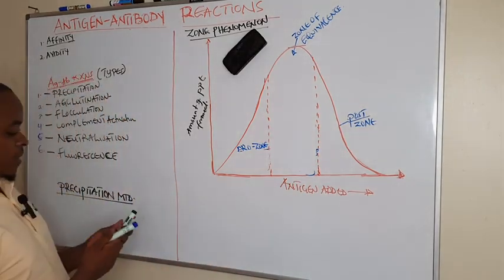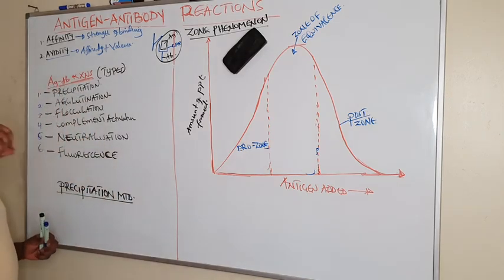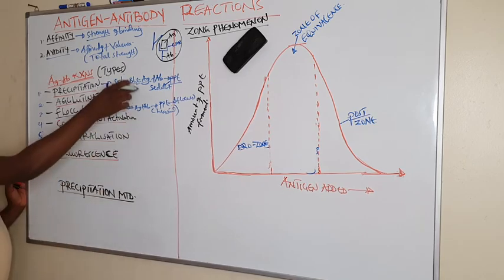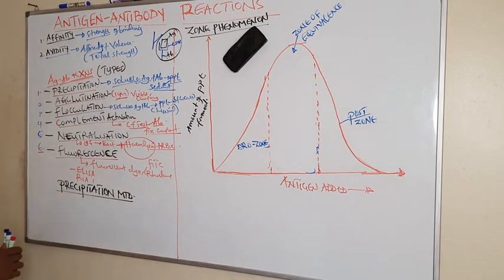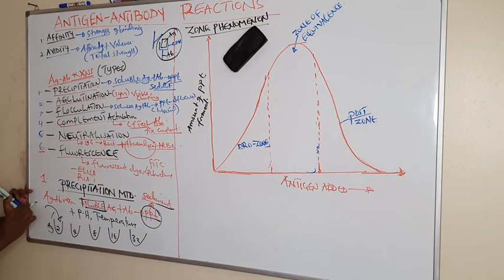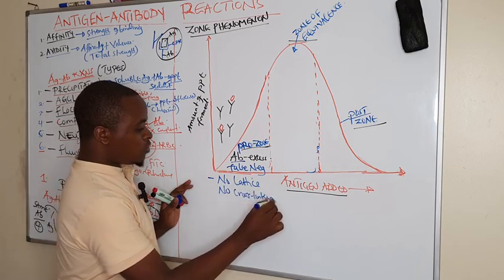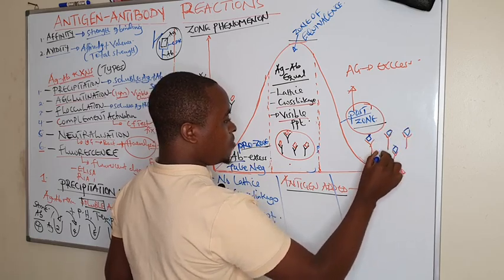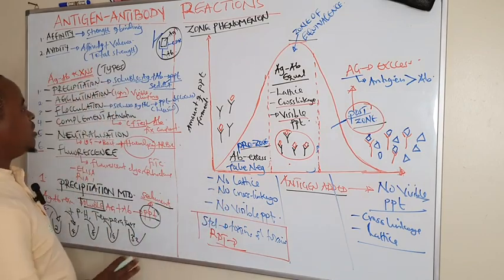Antigen-Antibody reactions | Precipitation Curve.